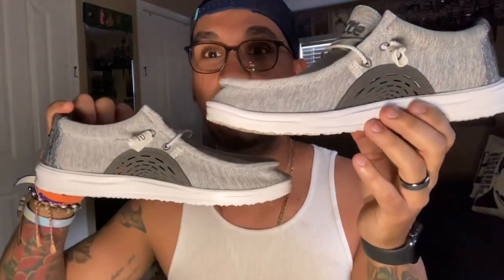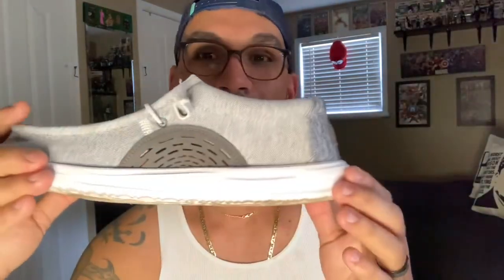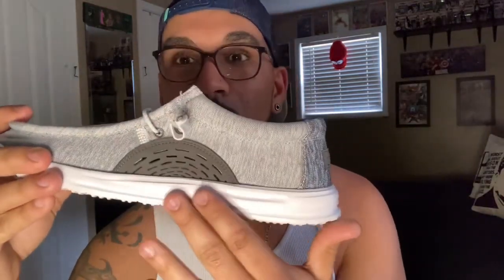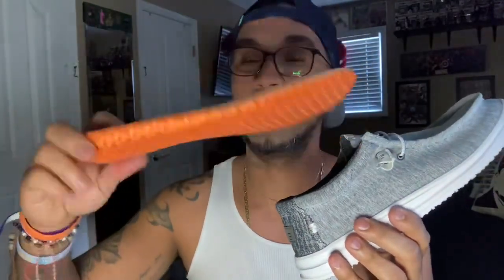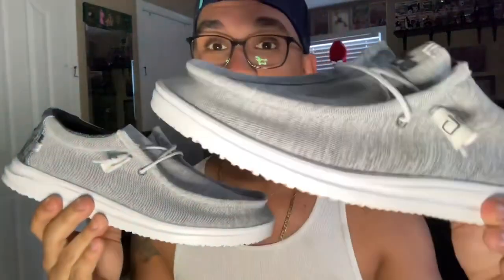Heydude heydude fashion